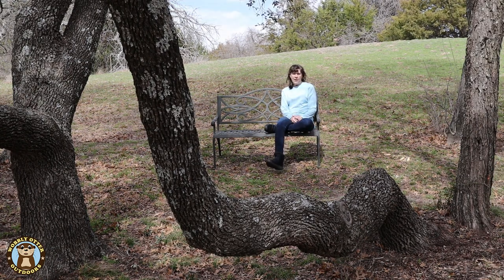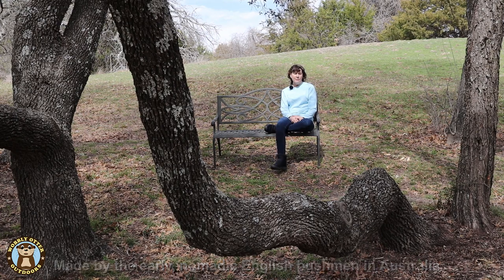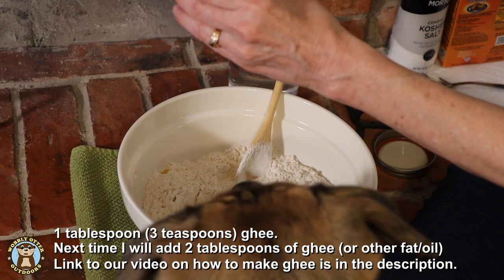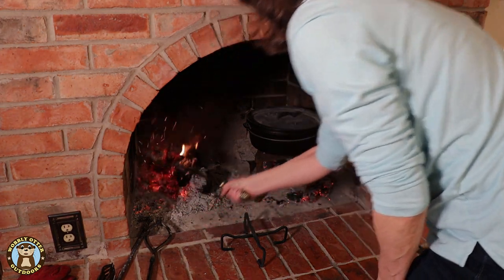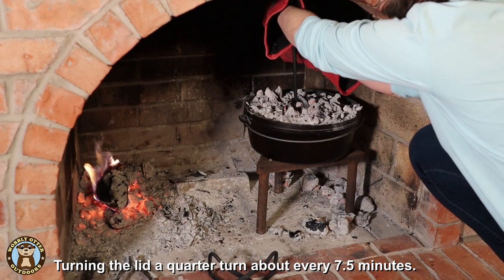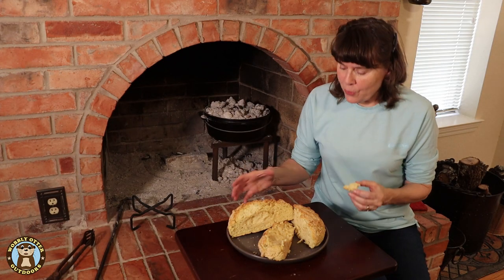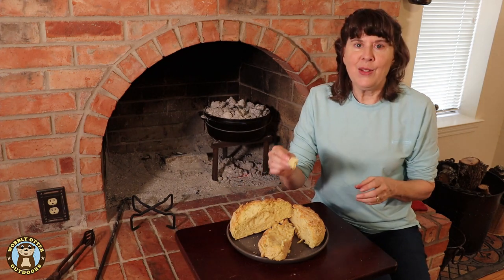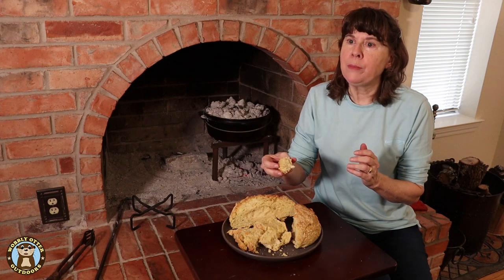Dutch Oven Damper Bread - Tasty, Stick To Your Ribs Bread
It's a bug-out or hunker-down scenario. You want an easy to make bread using simple ingredients that don't need refrigeration. You have a dutch oven. This is the jest of a comment by Liam on one of our previous dutch oven bread videos. Research led us to Damper bread. It originates in Austrailia with the early English bushmen. It meets all of Liam's criteria and it is what we are making in this video.

DAMPER BREAD RECIPE
4 cups all-purpose flour
5 teaspoons baking powder
1 teaspoon baking soda
1 teaspoon salt
1 to 2 tablespoons of any fat or oil (We used ghee in the video. Other options are butter, lard, olive oil)
1 3/4 cups water

Combine the dry ingredients.
Stir in the oil/fat, if desired.
Add the water and stir to make the dough.
Form into a ball or tall disk.
Cook at 350 degrees F (177 degrees Celsius) for 30 minutes.

The oil is not necessary for the dough. It will make the bread a little softer.

Lodge 12-inch cast iron Dutch oven
Agawa Boreal 21 Bow Saw
Lodge cast iron lid lifter
Lodge 4-in-1 Dutch oven tool
Lodge Outdoor Cooking Gloves

Check out our Amazon Influencer Page to see all the products we use, along with our personal notes about each

Gear We Use - on our Amazon Influencer page - with our personal notes about each item